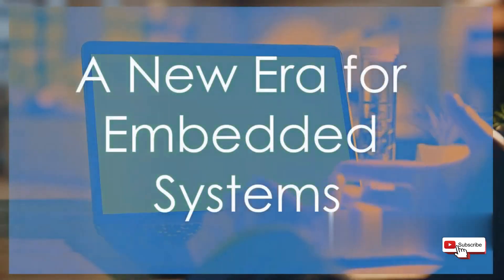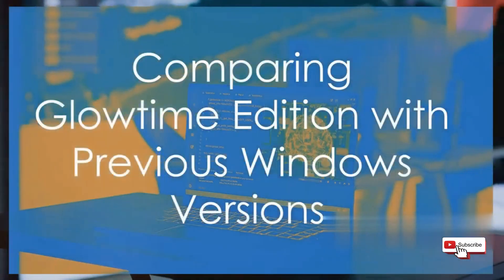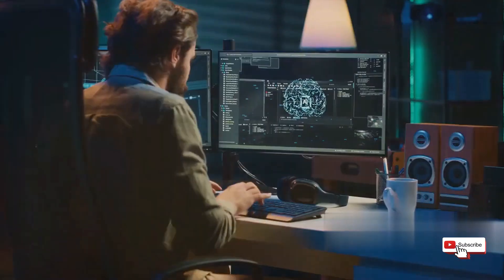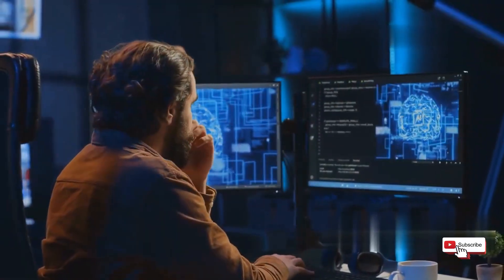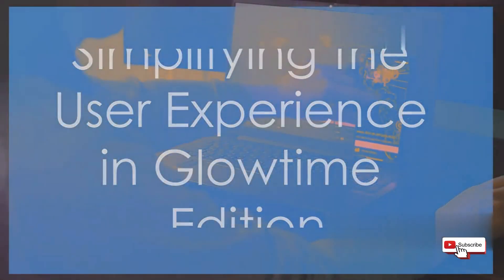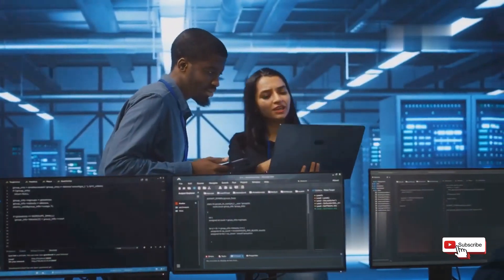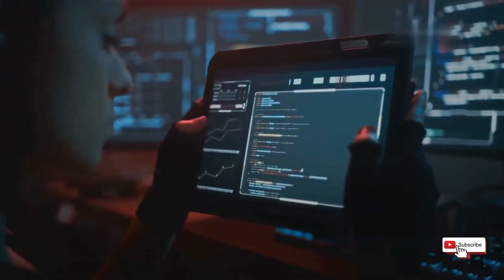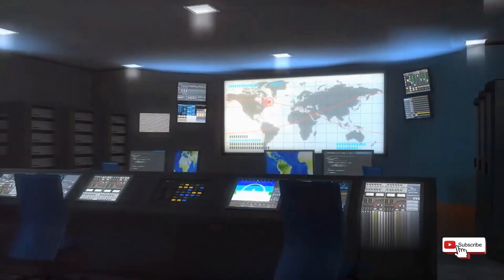🔥Windows 11 IoT Enterprise LTSC 24H2: A Comprehensive Review of Glowtime Edition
In this video, we explore the latest features and enhancements of Windows 11 IoT Enterprise LTSC 24H2, specifically focusing on the Glowtime Edition. As the demand for specialized operating systems grows, understanding the capabilities and applications of Windows 11 IoT is essential for IT professionals and tech enthusiasts alike.

Join Us! We encourage you to leave your comments or questions below—we love engaging with our community!

👉 Don’t forget to like this video if you found it helpful! Your support helps us create more valuable content!